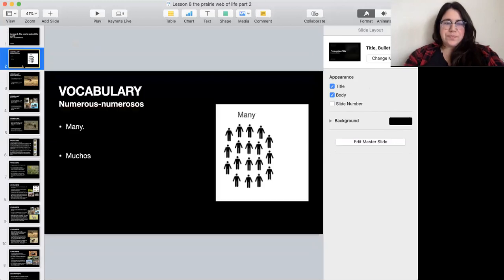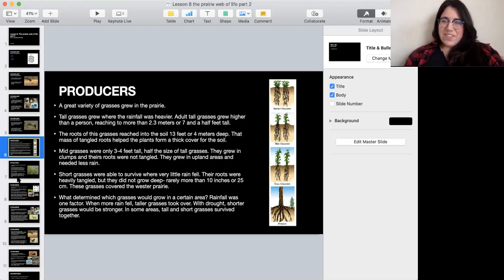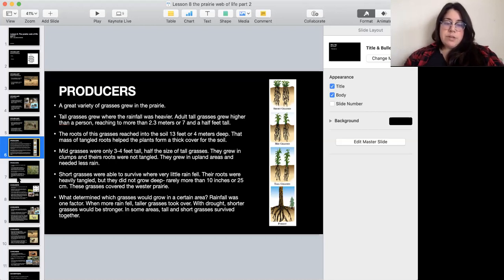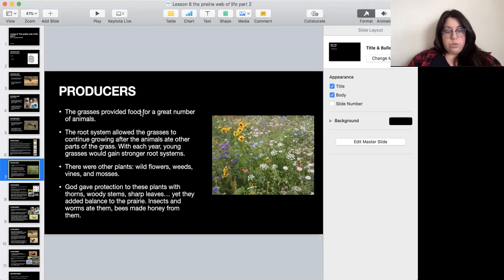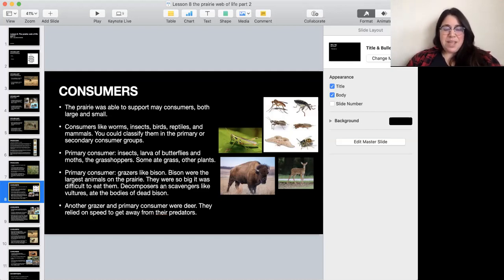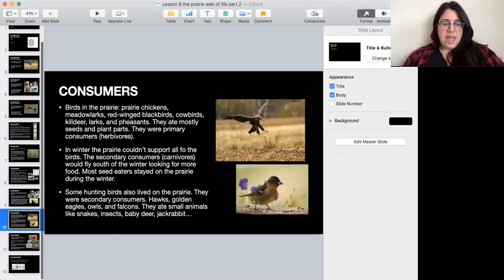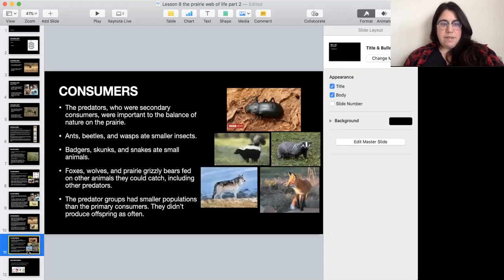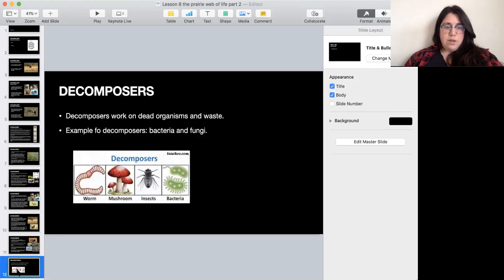Lesson 8 the prairie web of life part 2